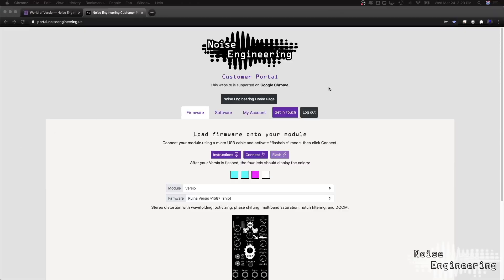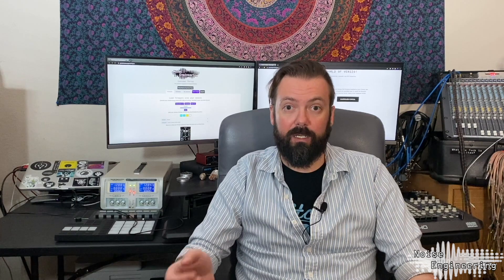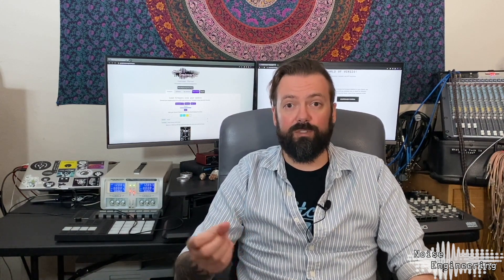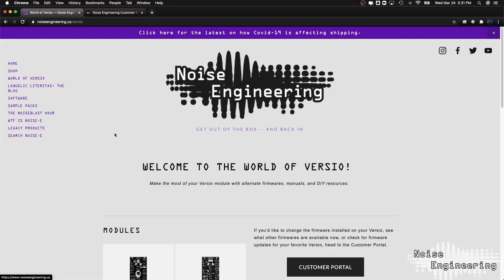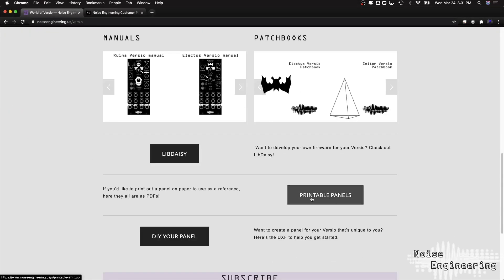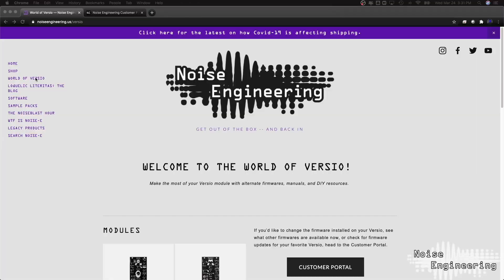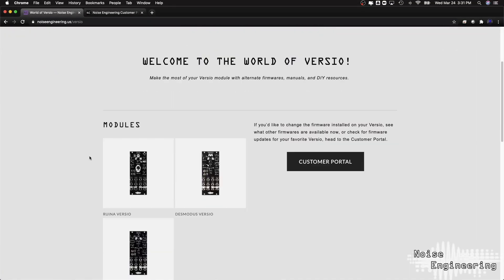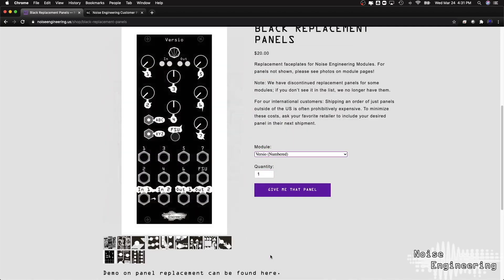Noise Cues Episode 3: World of Versio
In episode 3 of Noise Cues we discuss everything Versio. We have released five firmwares on the Versio platform so far, and have a lot more in store. In this episode we talk about what the heck a platform is, what is in the World of Versio page, and give a listen to what all of the firmwares do best.

Timecode
0:00 Intro Skit
1:01 What is a platform?
1:21 Customer Portal
1:30 World of Versio
1:56 Ruina Versio
2:16 Imitor Versio
2:35 Desmodus Versio
2:53 Electus Versio
3:12 Ampla Versio
3:32 Outro
3:44 Jam

Exploring and sharing engaging ideas in sound, music, and synthesis
• Eurorack, 5U
• Guitar Pedals
• VST, AU, AAX plugins
• Reason Rack Extensions